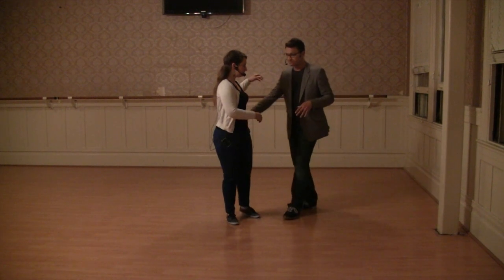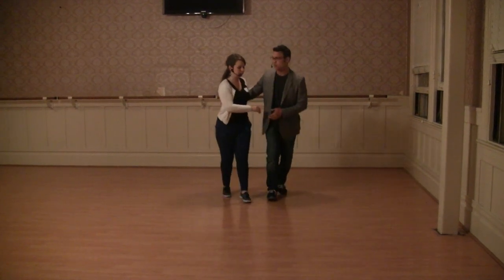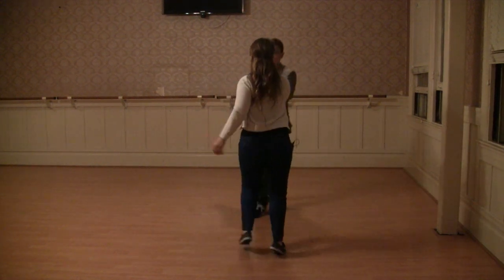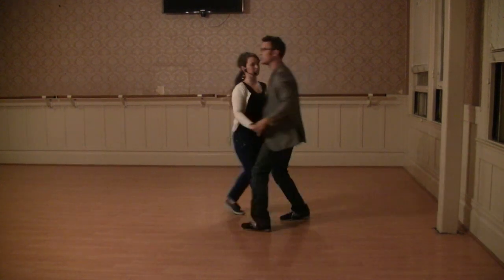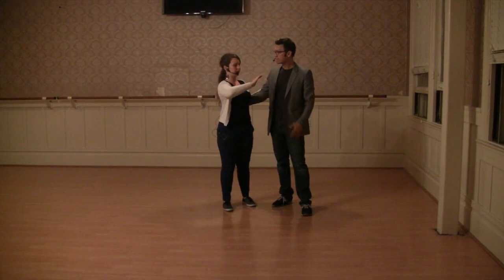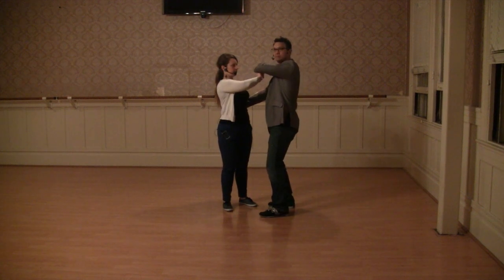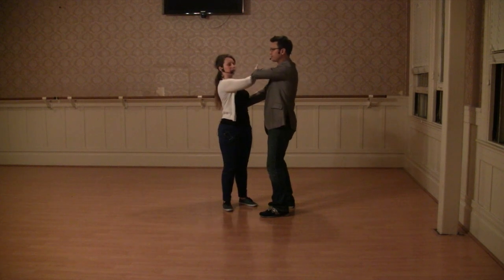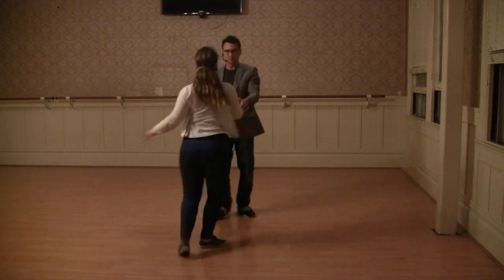April 2015 — Level 2 Lindy — Week 1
Kirk and Jessica review the details and tips from this week's Level 2 class: Charleston!

Instructors: Kirk Tarou and Jessica King